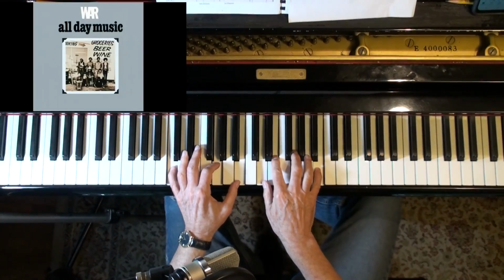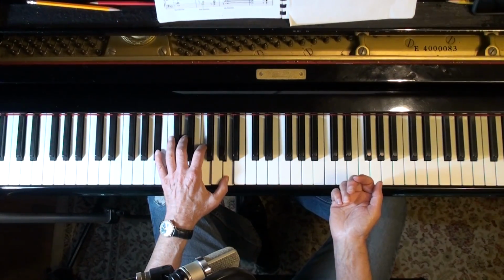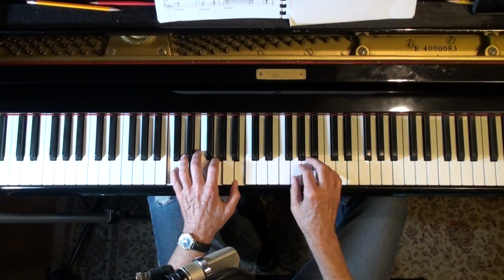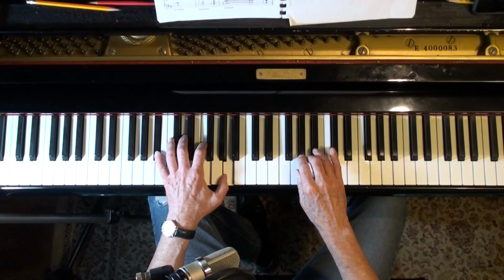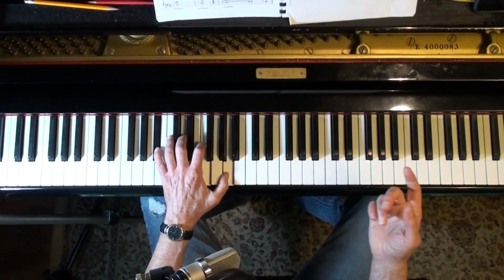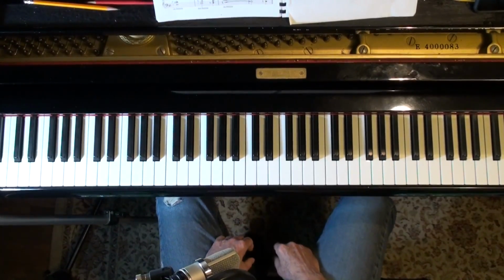Improv on TWO major 7th chords 🎹 Jazz Piano College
Lesson demonstrating some basic scales, runs, voicings, etc..
Tony Winston, Jazz Piano College